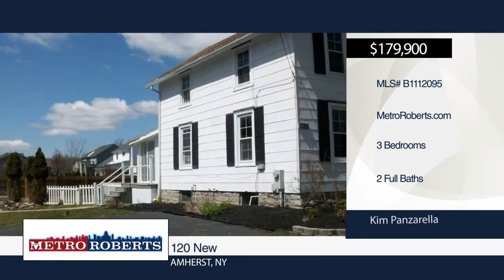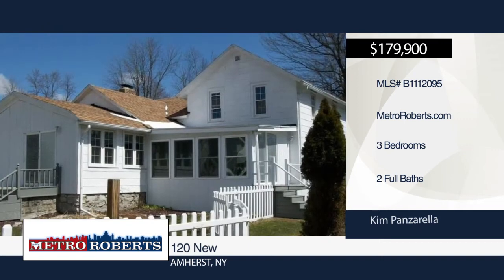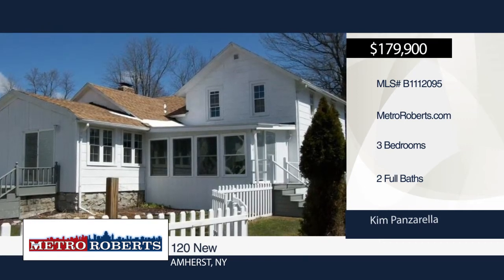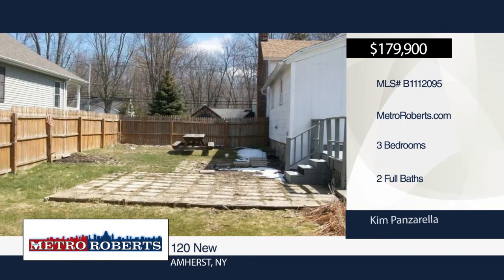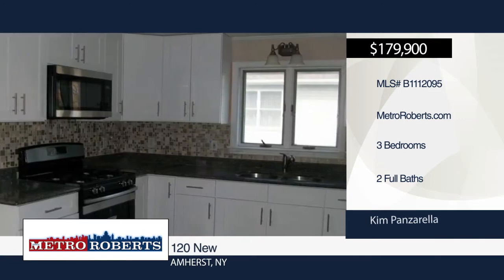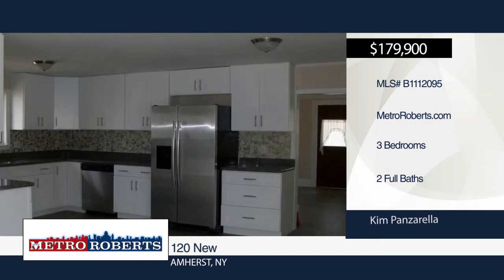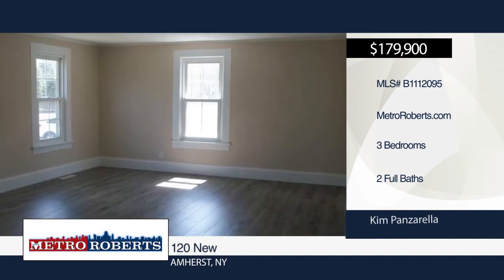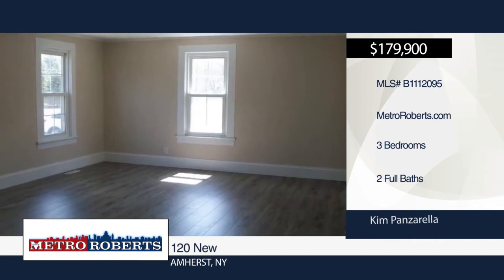120 New Amherst, NY | MLS# B1112095 | MetroRoberts.com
120 New, Amherst, NY
MetroRoberts.com
Kim Panzarella - Metro Roberts |

Fabulous Totally updated 1881 Farmhouse. Updates are vinyl windows, all new carpets in bedrooms, 2 updated full tiled baths one on each floor, newer forced air furnace, C/A and HWT, new flooring in kitchen, dining room and living room. 23x20 Totally updated kitchen with all new stainless steel appliances, granite counter tops and white shaker cabinets, slider to deck in fabulous fenced in yard, first floor laundry, large closets, New roof 1 yr, wonderful driveway with tons of parking, over sized one car garage with work area in rear. full front porch and deck in rear. A/C unit and garage door opener will be installed and functional prior to closing. Williamsville schools. Due to overwhelming interest from scheduled appointments Offers need to be emailed to listing agent by Wednesday April 25th by 5pm. Offers will then be presented to seller and list agent will provide answer no later than morning of April 26th .